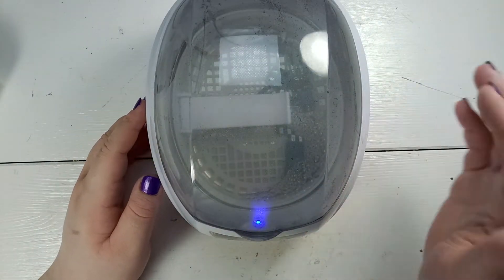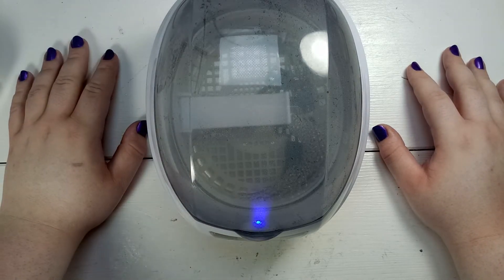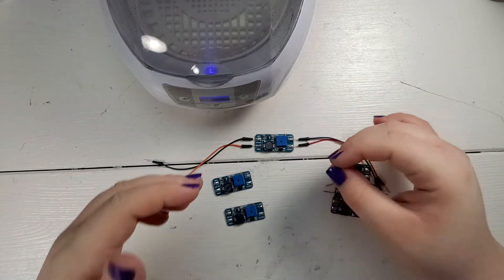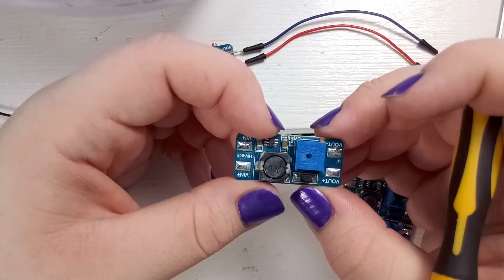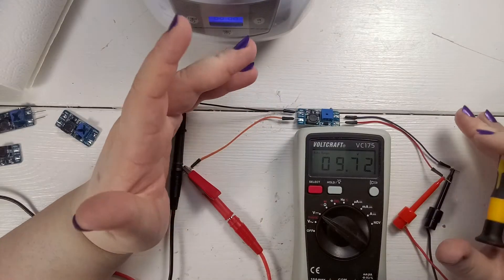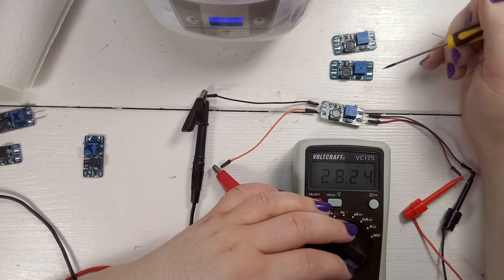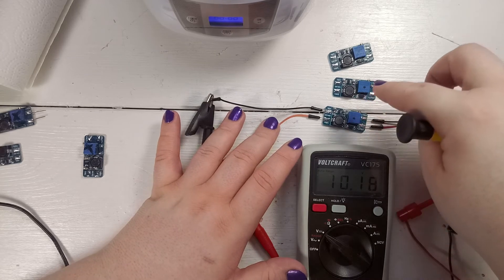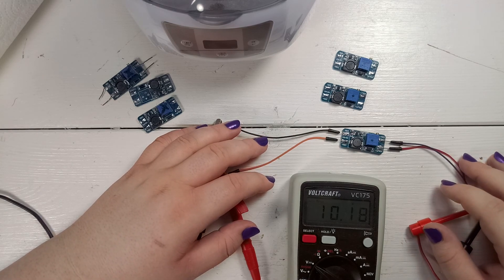Boost Converter Repair - Got Three Working Again!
In my first Mailbag video I showed you these Boost Converters that I purchased from Banggood. I bought one of them some time ago which came dead on arrival but I thought I might just be unlucky. So I bought another 5 but stil all dead on arrival...Well I think I shorted one but stil the others were dead and I think this one would also be if I didn't short the input side. However in this video I try to fix them and I actually was able to revive 3 out of 6 but each one with another method. Ths might be helpful for everyone who also buys these if they come dead. And judge for yourself if I was just very unlucky or if this is a mufacturers problem.